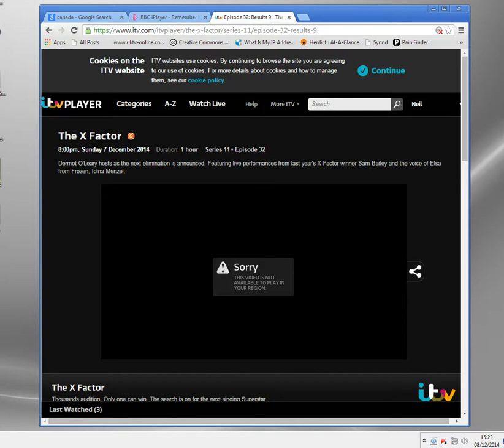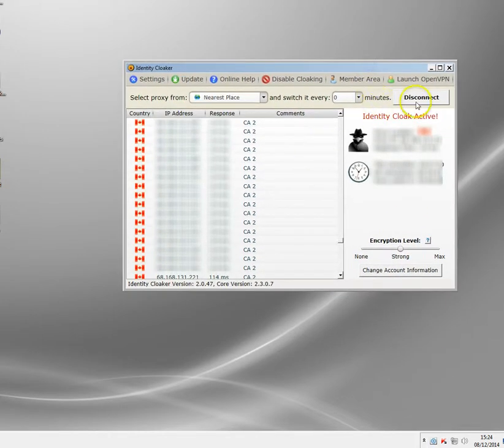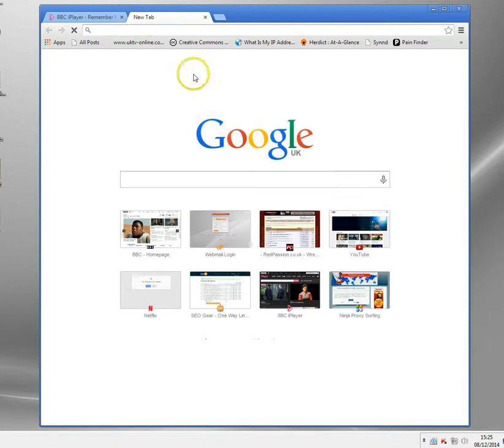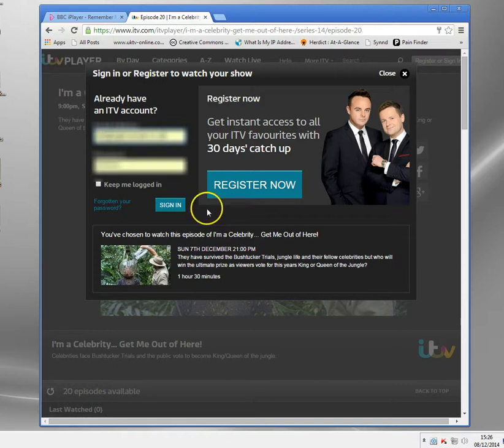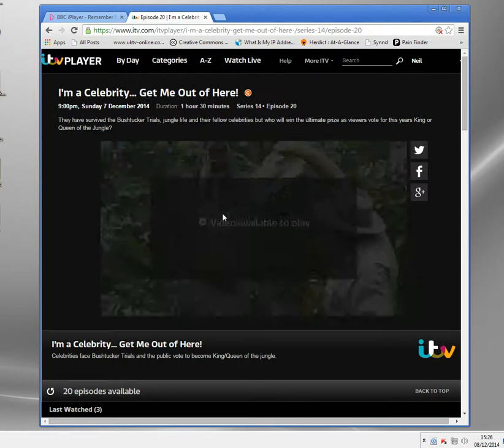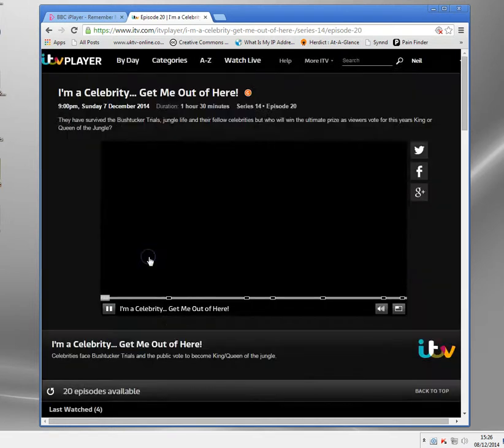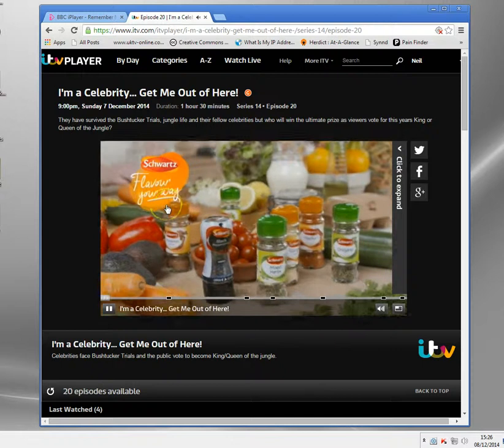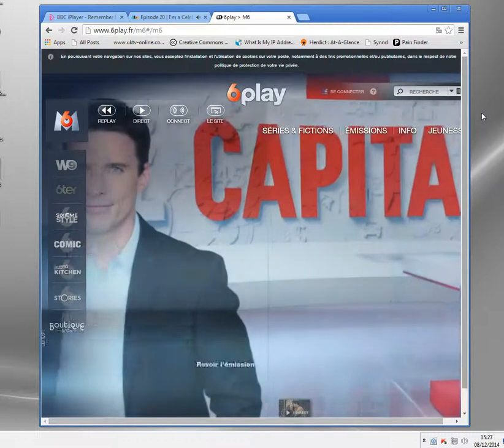BBC iPlayer Canada - Proxy Demonstration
This video shows how to access BBC iPlayer from outside the United Kingdom.  In this video we will see how to watch the BBC from Canada.  You simply need to use the application demonstrated to change your IP address to a British one.

However this is not where it ends, because the application also allows you to use other servers in different countries.  Fed up with  the Canadian version of Netflix, well simply connect to a US server and you'll be able to connect to the US version of Netflix.  This includes thousands of more shows and movies for no extra cost.  Want some variety, switch to a French server and watch the online French TV stations like m6 Replay or the French version of Netflix.

There's thousands of websites out there which restrict access based on your location, if you take control of your IP address you can access them all.